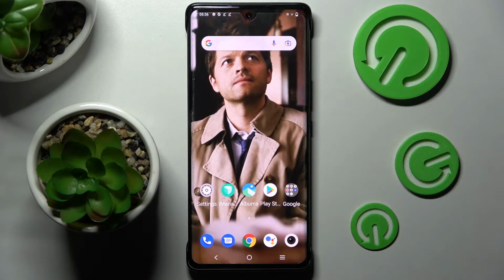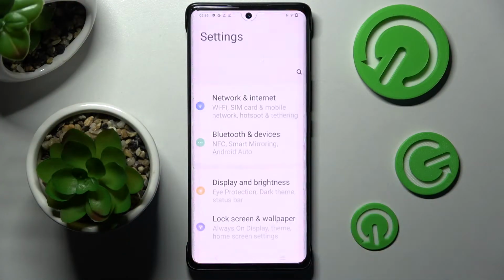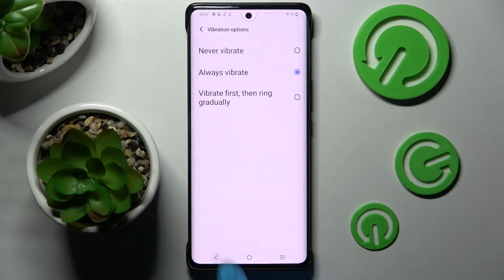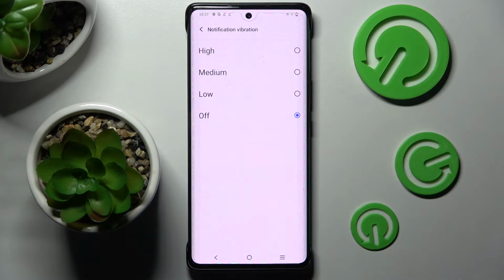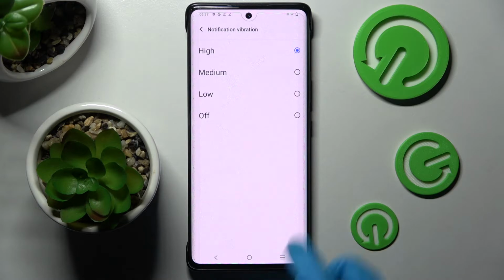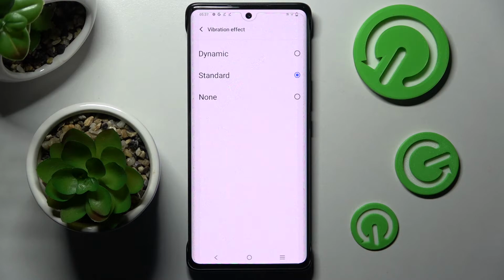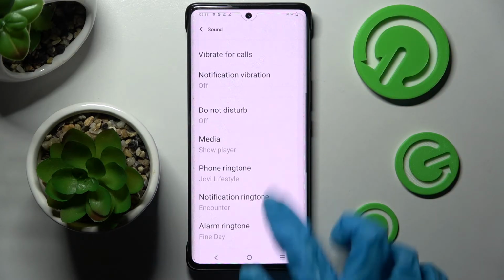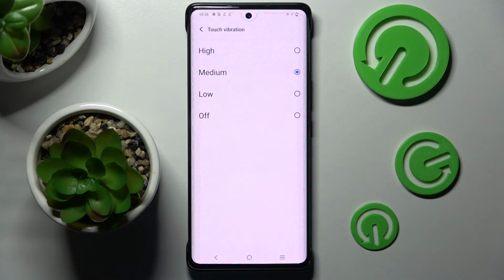How to Enter Vibration Settings in VIVO X80 Pro?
We wanna show you how to adjust all vibration settings in Vivo X80 Pro step by step. For example you can enable or disable calls vibrations, vibration for notifications, etc.

How to Find Vibration Settings in VIVO X80 Pro? How to Locate Vibration Settings in VIVO X80 Pro? How to Manage Vibration Settings in VIVO X80 Pro?